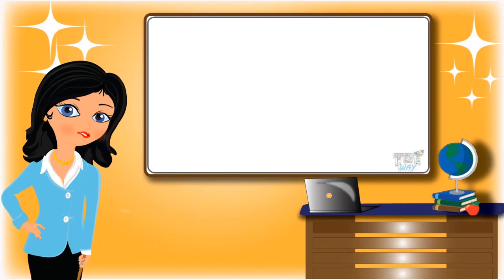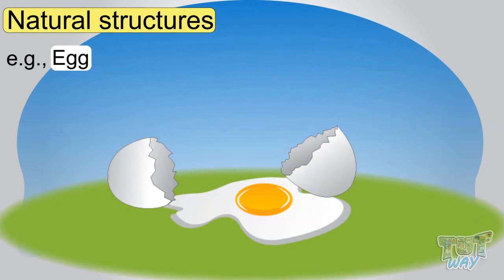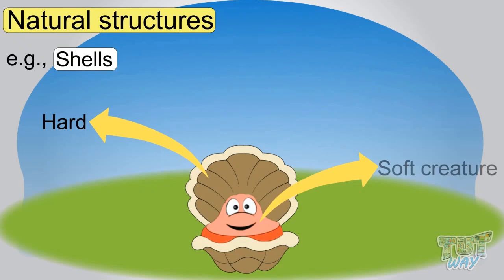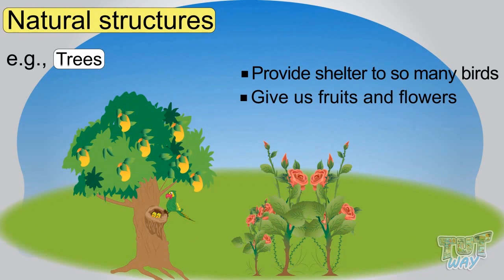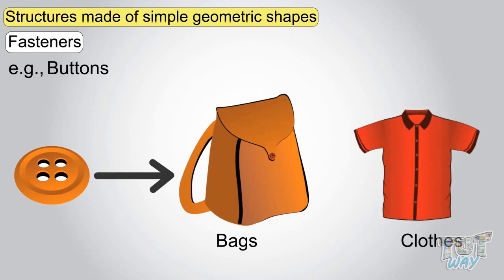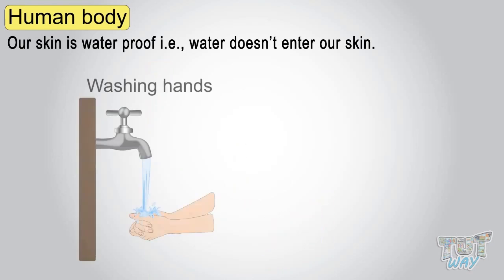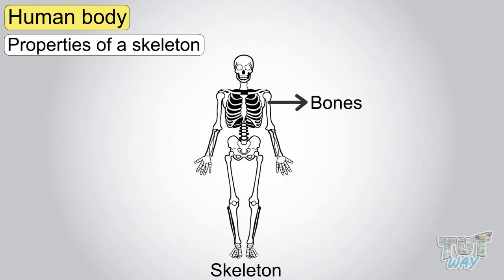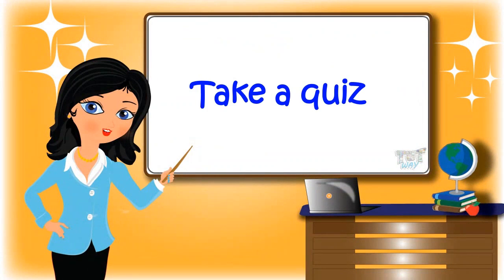Examples of useful structures in our daily life | Science | Grade-3,4 | TutWay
• What are the structures?
• How are structures useful to us?
• Examples of natural structures around us.
• Examples of manmade structures around us.
• What are fasteners?
• What are the uses of fasteners?

You can watch all the related videos, links are given below:-

Hope you like our video and found it informative.